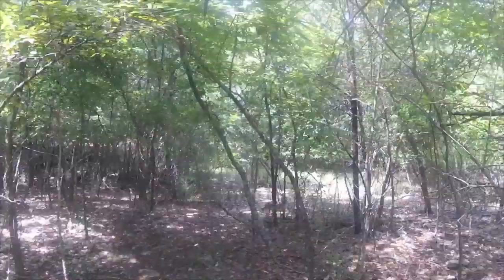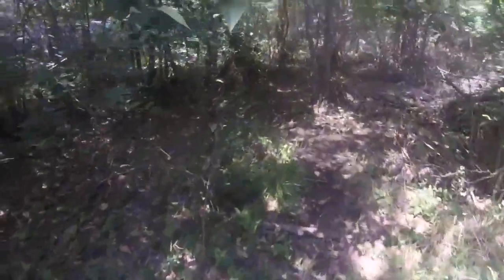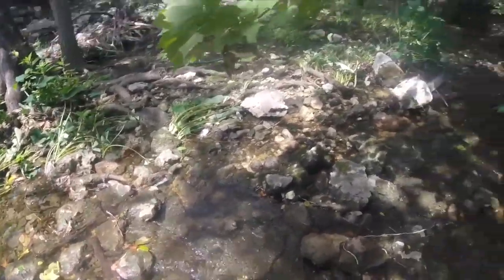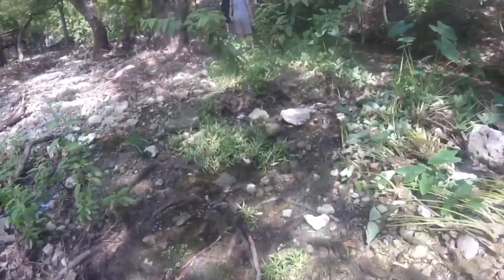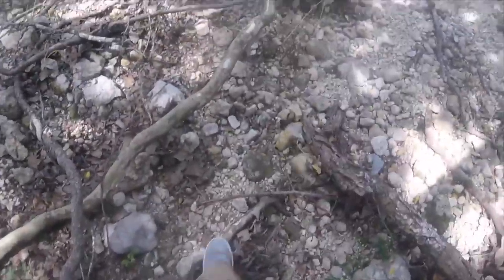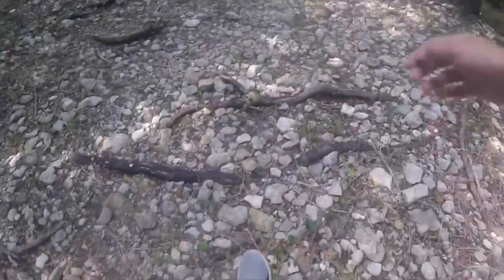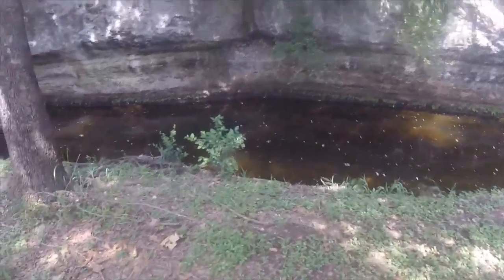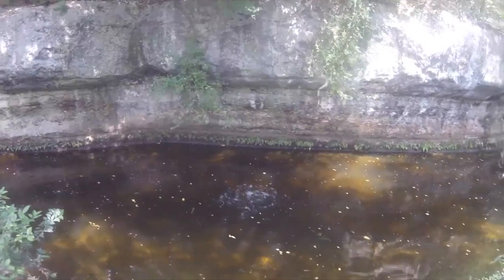Nature Time pt 3